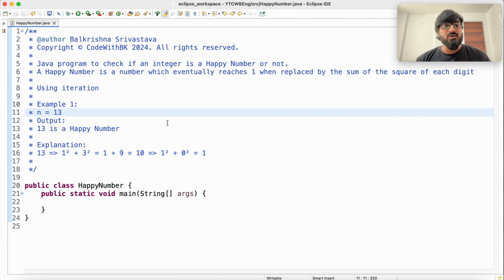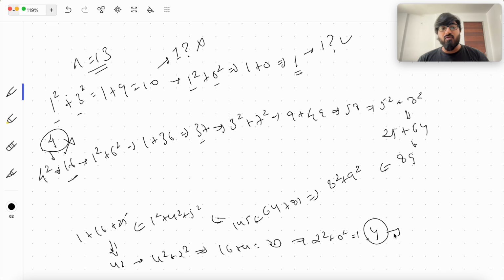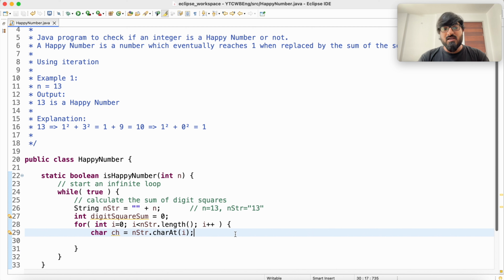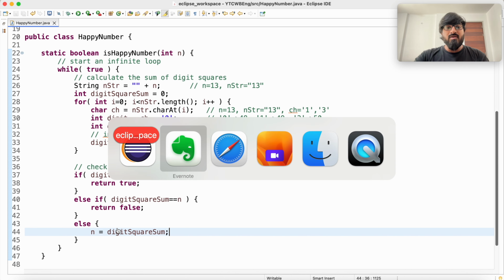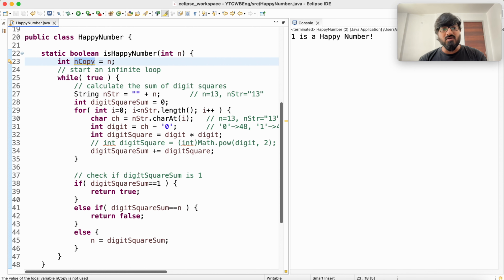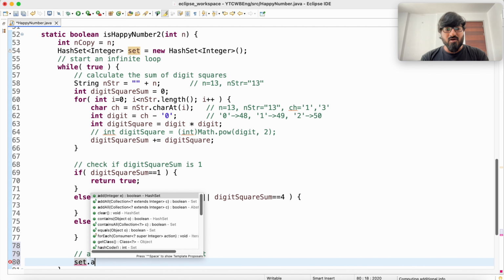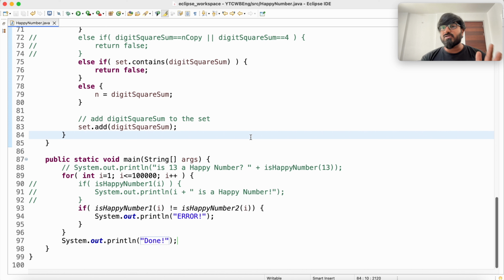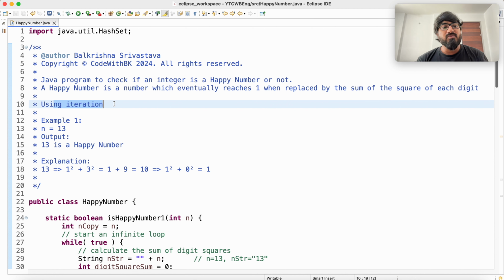Java Program: Happy Number | Beginner Java Coding | ISC Class 11 & 12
In this video, we solve the *Happy Number problem in Java* , an important *beginner-level coding exercise* often discussed in *ISC Class 11 & 12 Computer Science* . This step-by-step explanation will help you understand the *logic, implementation, and output* .

What you will learn:
- What is a *Happy Number* and how it is defined
- Step-by-step *algorithm to check Happy Number in Java*
- Using *loops and mathematical operations* effectively
- Complete *Java code with detailed explanation*
- Sample *input-output demonstration* for clarity

Prerequisites:
- Basics of *Java programming*
- Understanding of *loops (while/for)*
- Knowledge of *digit extraction and sum of squares logic*

Who is this video for:
- *ISC Class 11 & 12 students* preparing for *Computer Science practicals and theory*
- Beginners learning *Java programming basics*
- Anyone practicing *number-based problems in Java*

Timestamps:
00:00 Introduction
00:52 What is a Happy Number?
03:26 Java code to check for Happy Number
10:30 Alternate method to check for Happy Number using sets
13:57 comparing run times for both the methods